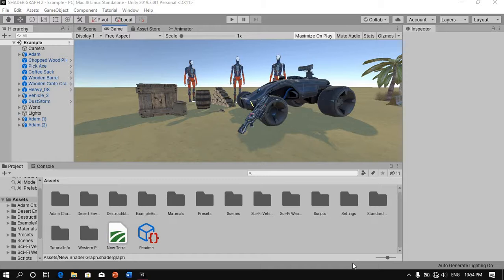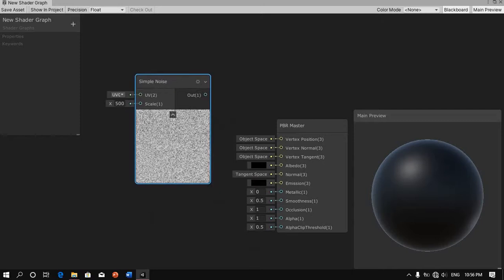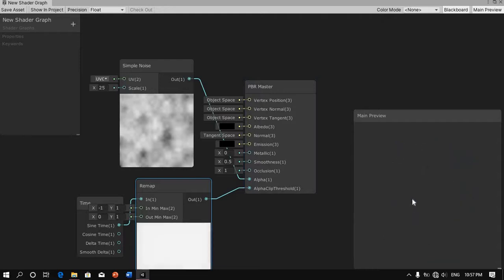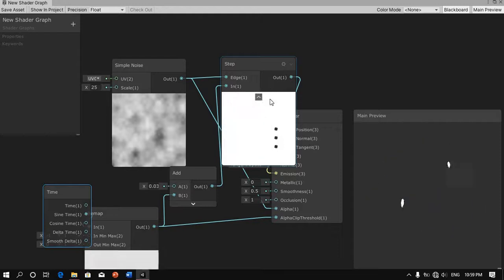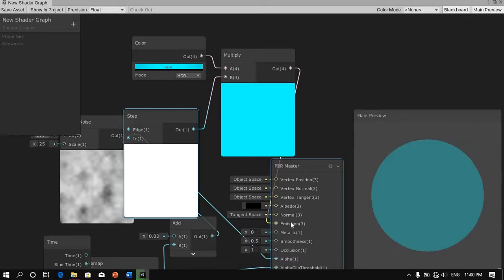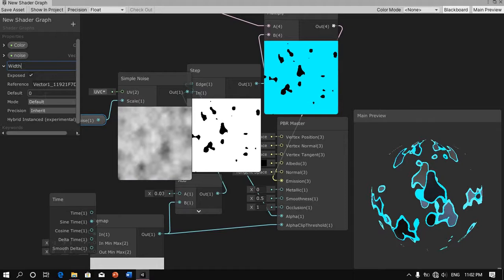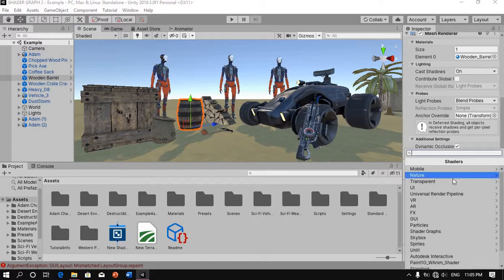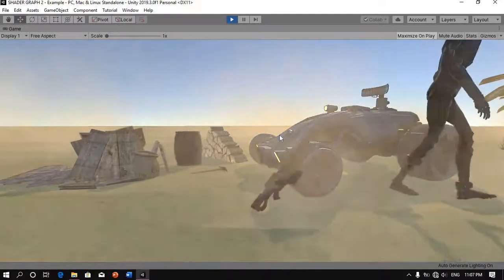CREATING A DISSOLVE SHADER IN UNITY USING THE UNIVERSAL RENDER PIPELINE(2019-2020)!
Hi there , in this video you will learn how to create your own shader in unity using the universal render pipeline .